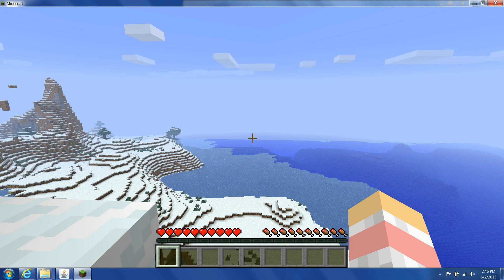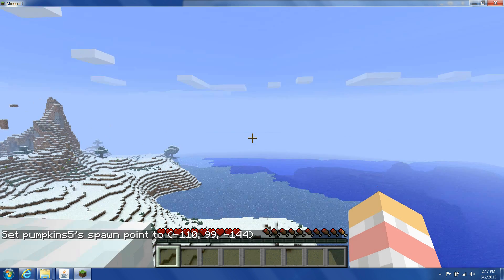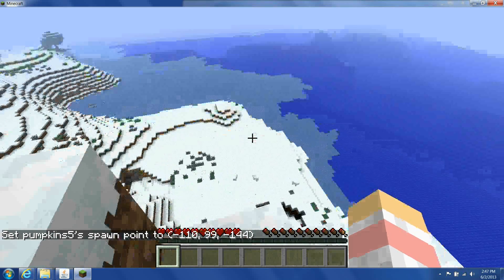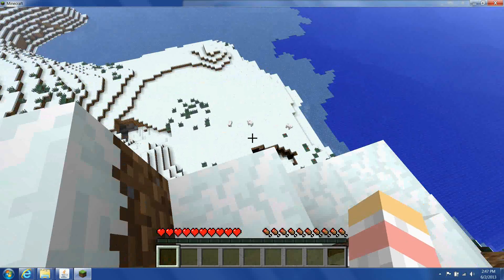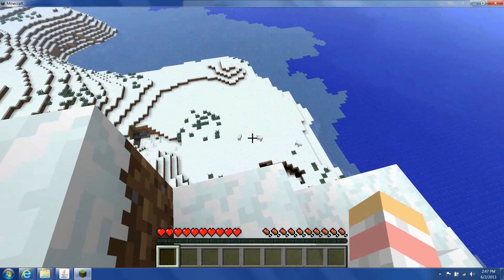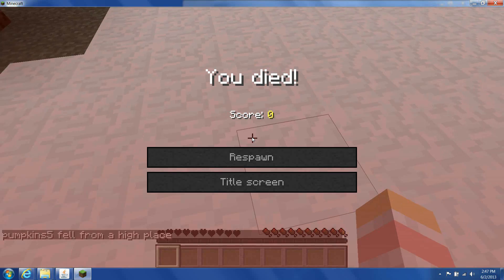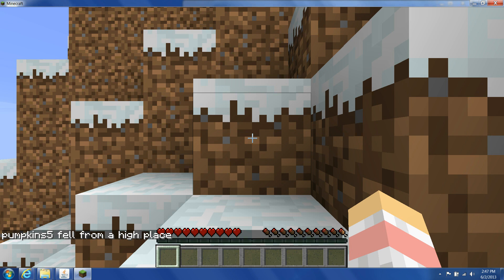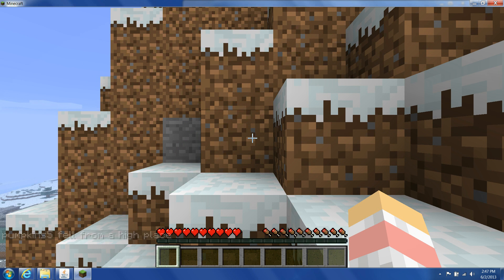How To change Spawn Point in MineCraft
How to change your spawn point in Minecraft server 1.5.2 without mods.